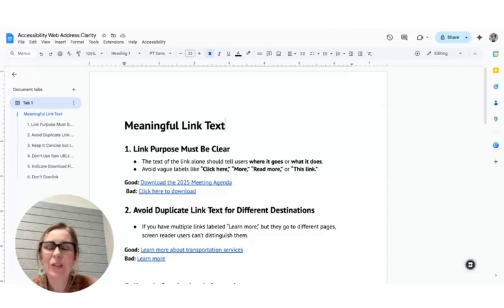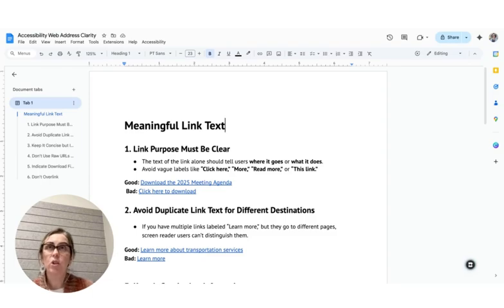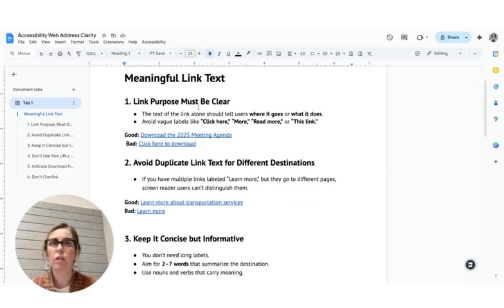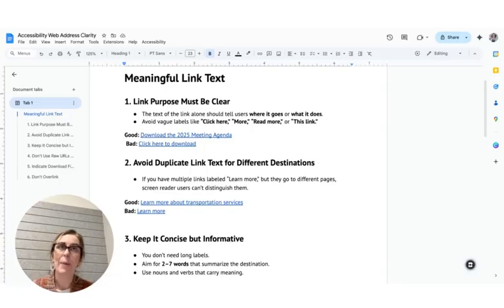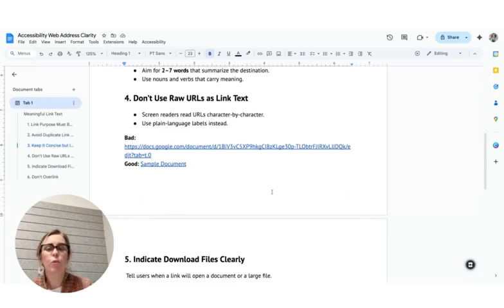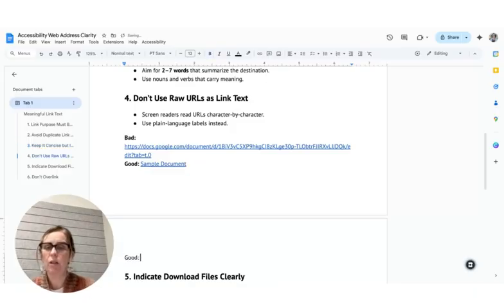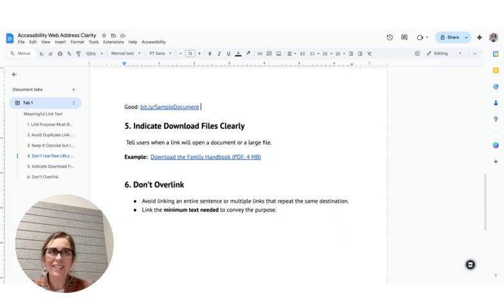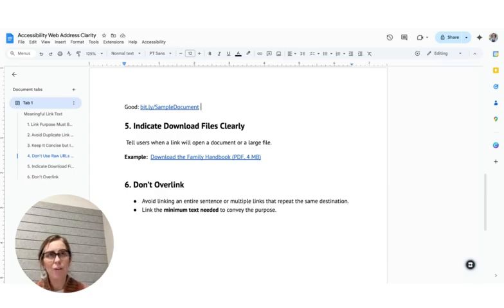Accessibility Tip 4 Web Address Clarity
Making web links clear is a simple way to make your documents, emails, and web content accessible for screen readers. Learn some simple tips for adding clarity to your content!